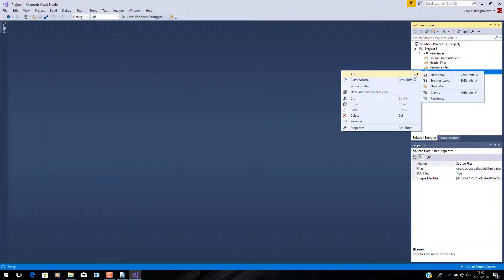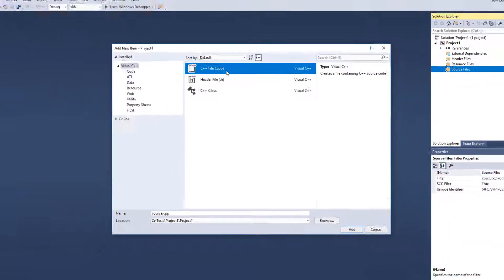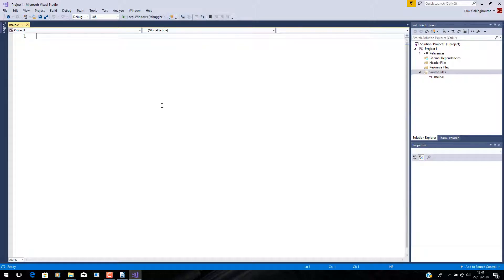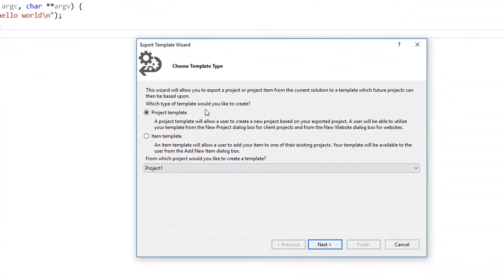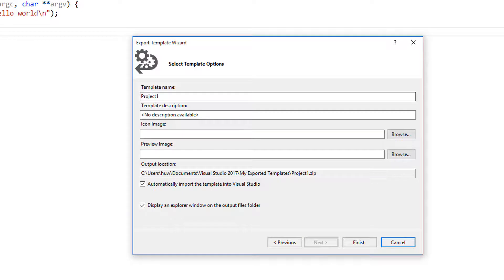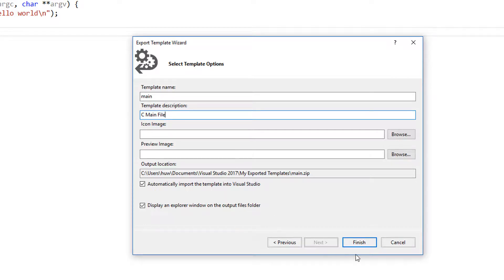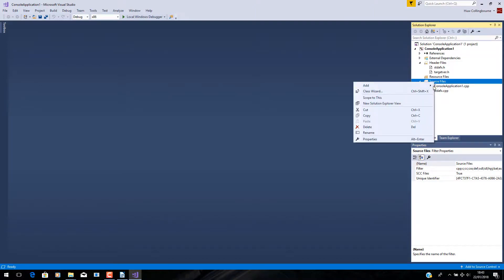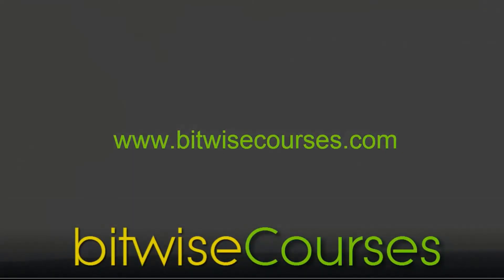How to create custom Visual Studio file templates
How can you create custom file types in Microsoft’s Visual Studio? For example, if you want to add a C source file, there is no standard template available. The solution is to create a custom item template. This video shows you how to do that.